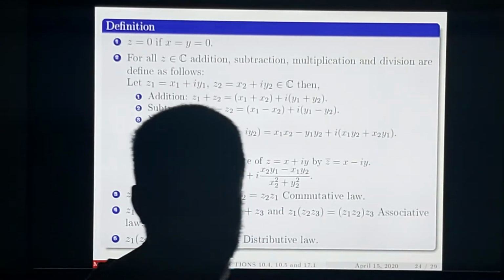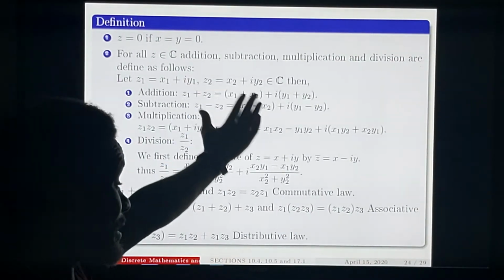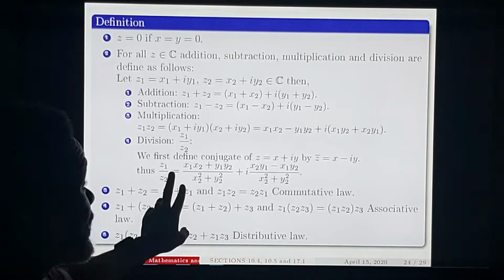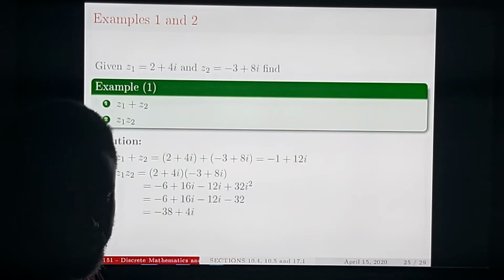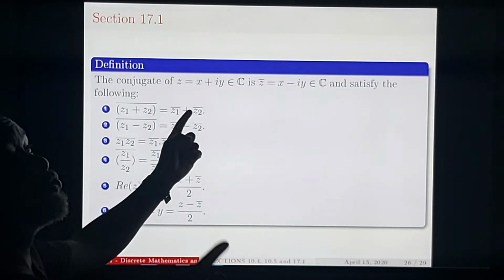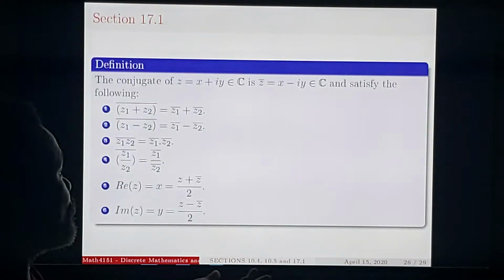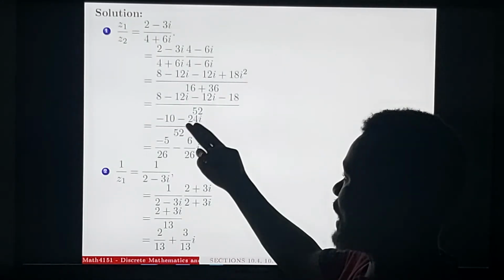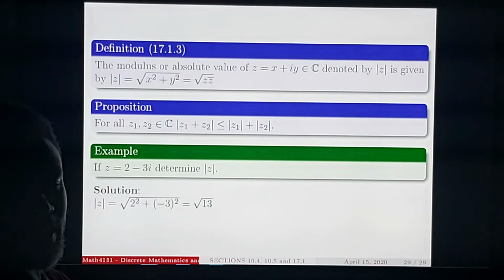April 17, 2020